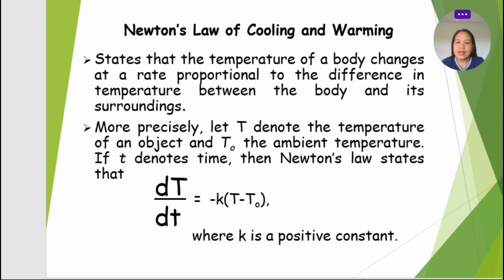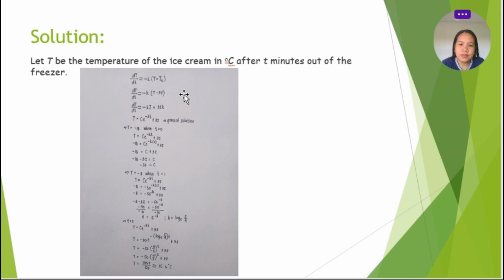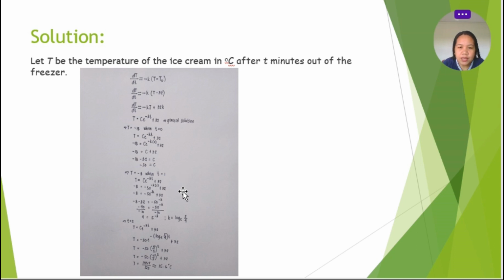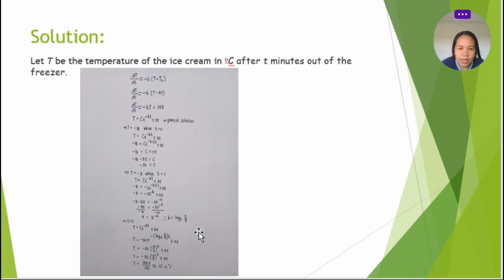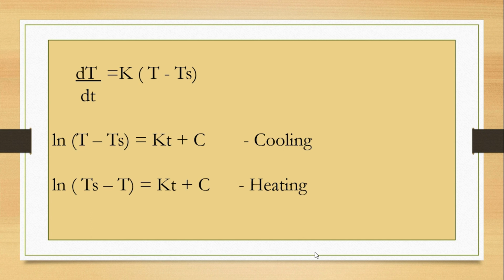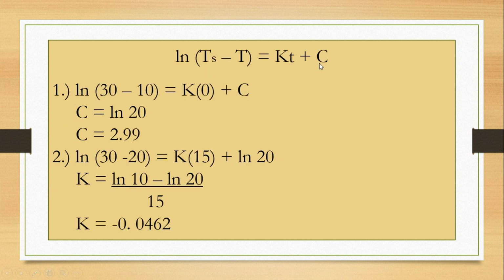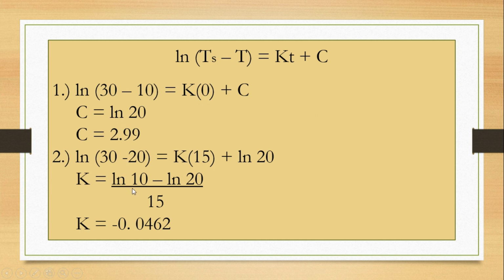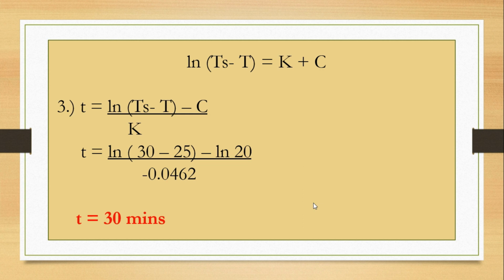DE ; Newton's Law of Cooling and Heating